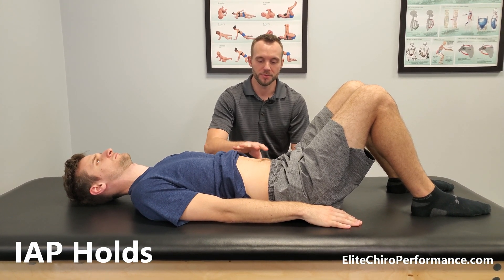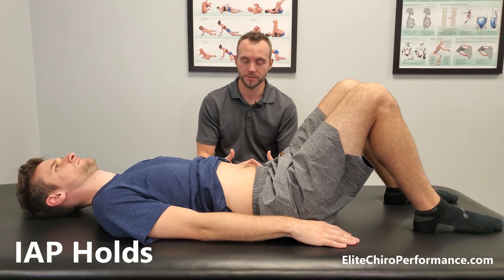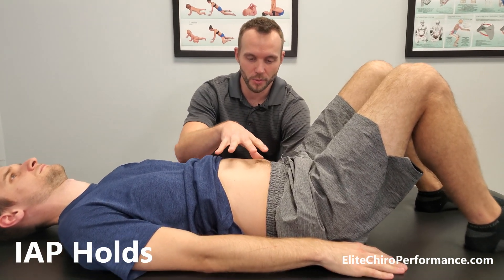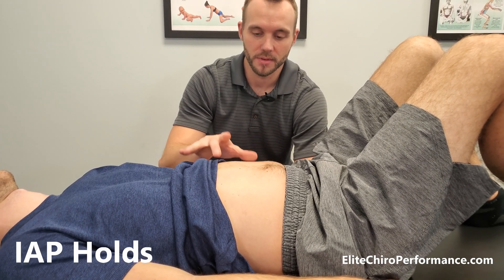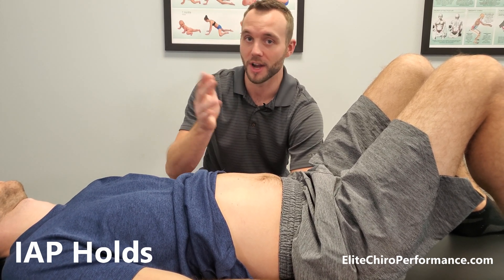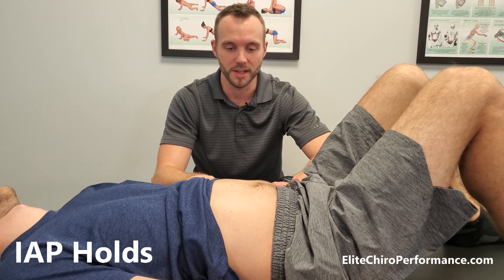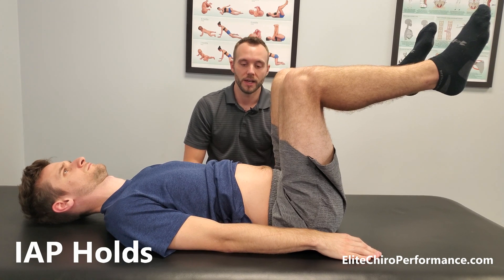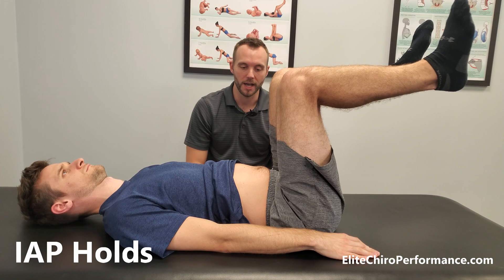IAP Holds | Core Stability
Intra Abdominal Pressure (IAP) is an absolute requirement for optimal core stability.  It is created by using the diaphragm's ability to activate the core from the inside.  IAP Holds are typically an entry level low back pain exercise.

To Perform:
1.  Keep your back flat on the ground/table
2.  Create a mild amount of abdominal stiffness by contracting the core muscles
3.  Breathe in and expand the entire mid section using the diaphragm
4.  Try to hold the expansion while slowing breathing at the same time
5.  Raise the legs up to add difficulty

IAP Holds utilize the concepts of Dynamic Neuromuscular Stabilization (DNS) by working in the 3 month supine position.  This is helpful as an anti-extension exercise because the anterior core (abs) have to prevent the back from arching.  All the while breathing.

Thank you for tuning in to our channel!  Elite Chiropractic and Performance is a chiropractic and rehab clinic located in Chesterfield, MO.  As your Chesterfield Chiropractor, We aim to provide valuable content to improve the way we move and function in life.  This channel serves as a direct resource for our patients to review the concepts that we cover during their visits.